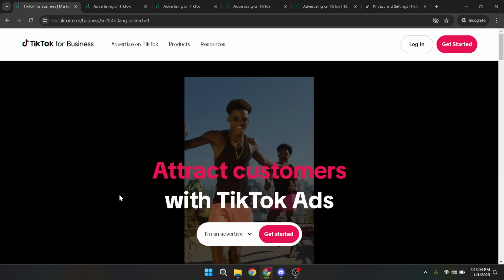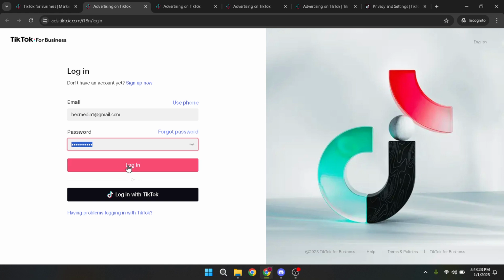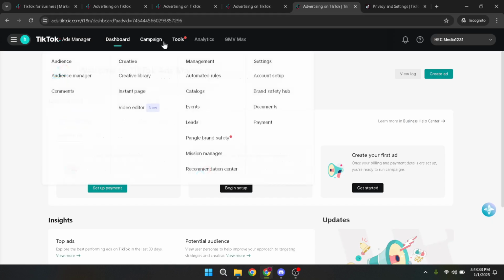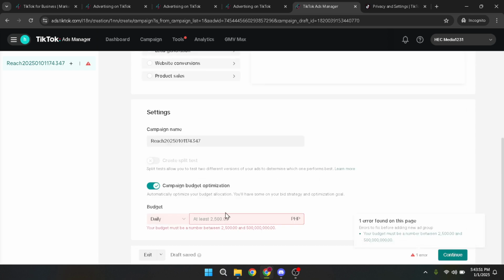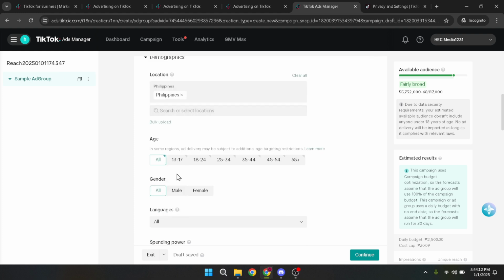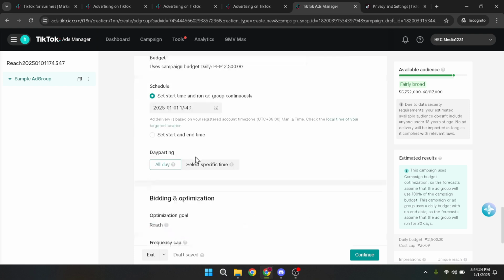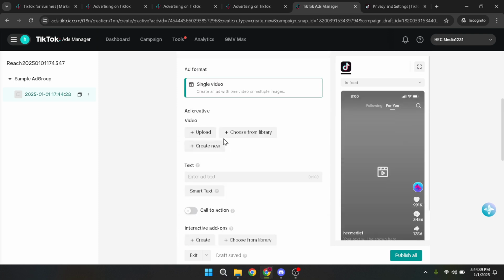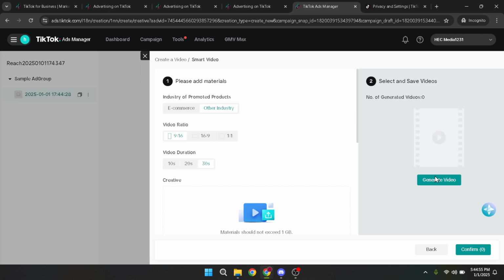How to Add Tiktok Ads (Full 2024 Guide)